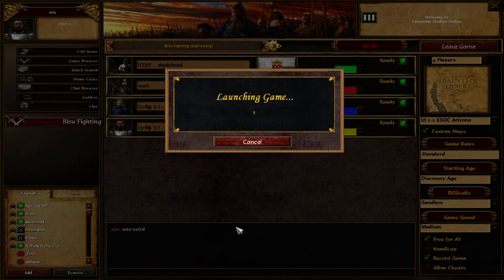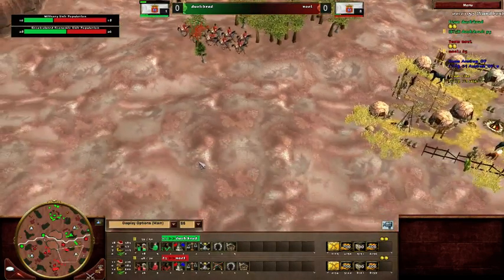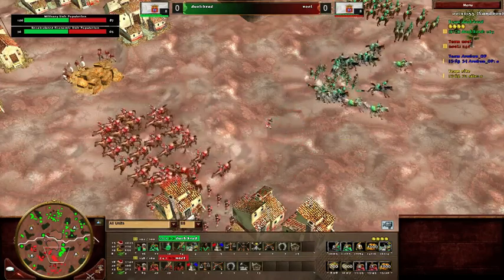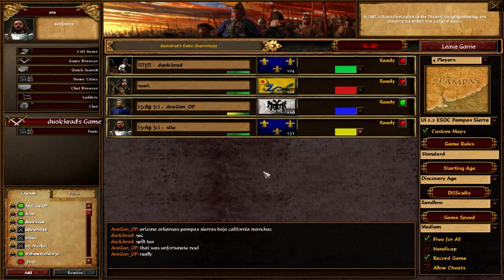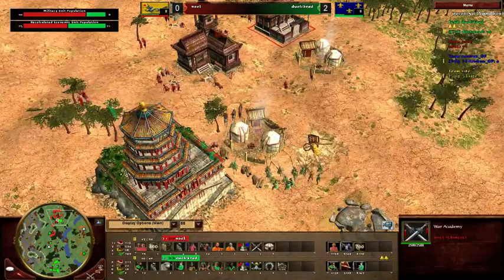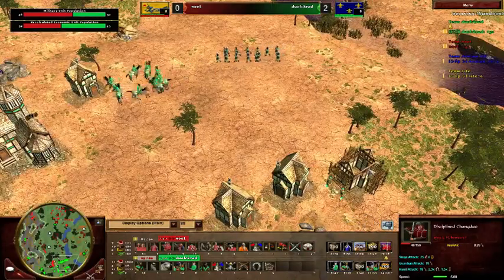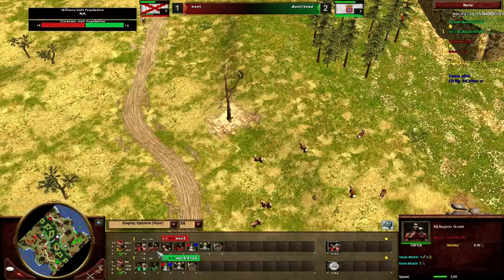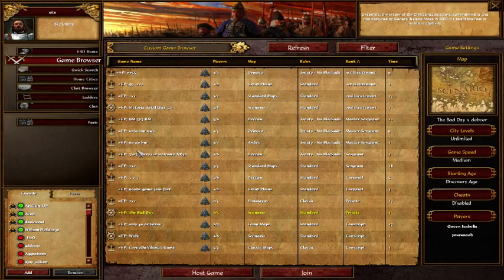ESOC Second Chance Tournament - Semi Finals: n0el vs duolckrad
Casted by AraGun_OP & Site.